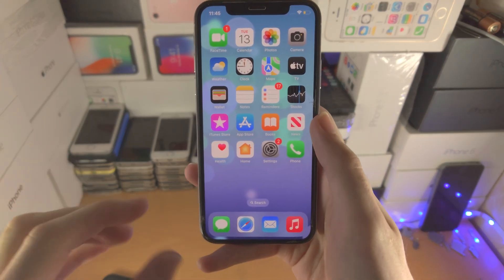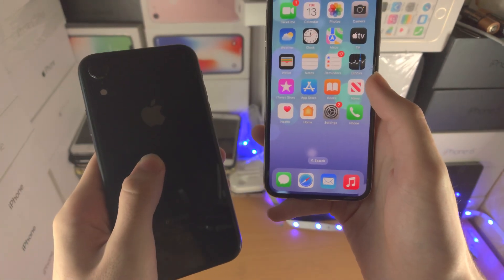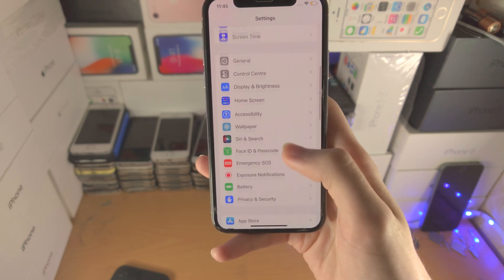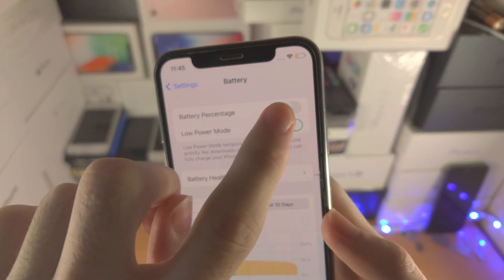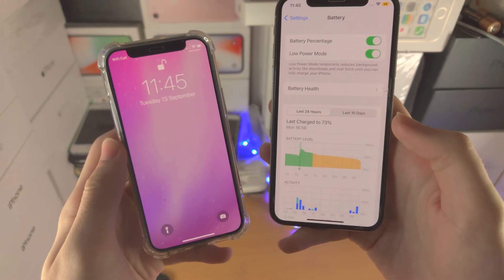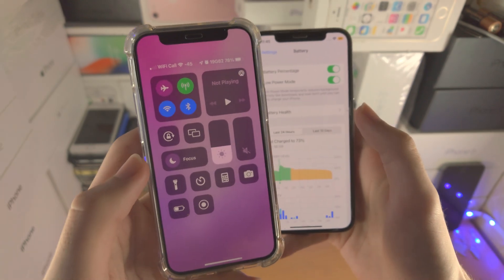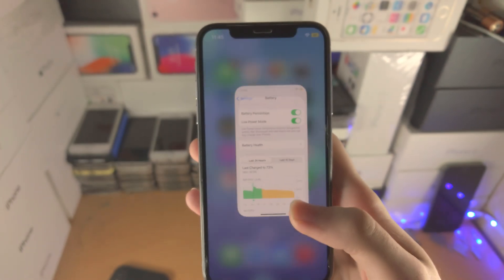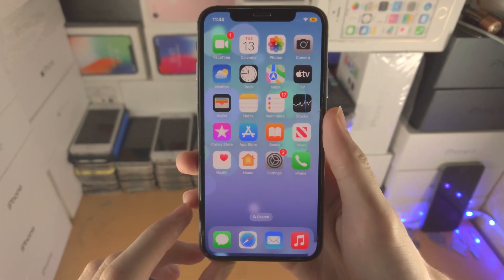How To See iOS 16 Battery Percentage [%]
iOS 16 battery percentage | how to see the iOS 16 percentage sign in the top right of iPhone! Do you own an iOS 16 iPhone and want to see the iOS 16 battery percentage? If so, this video is for you! I will teach you how to show the battery percentage iOS 16 feature in iPhone in this tutorial. By the end of this guide, you will be able to see the iOS 16 battery percentage without any issues.